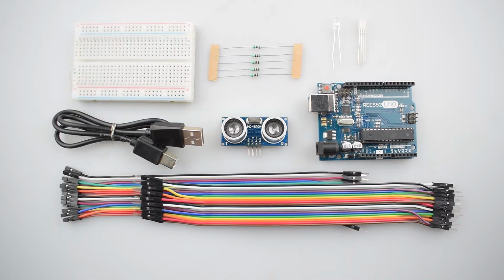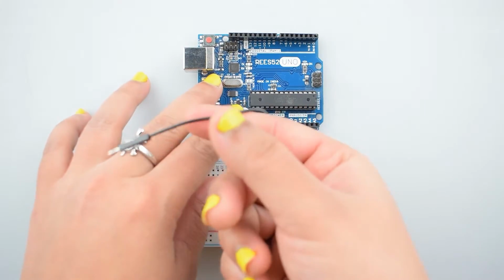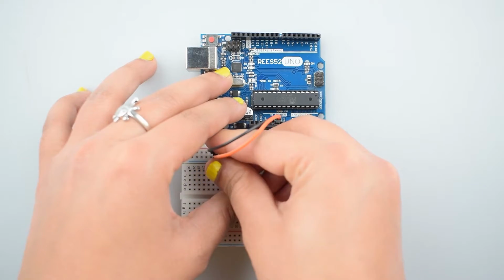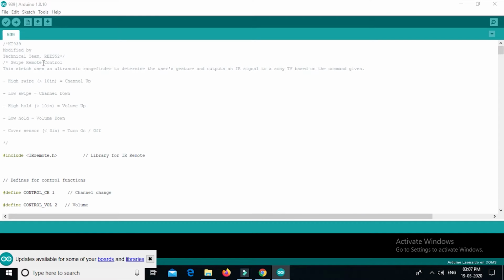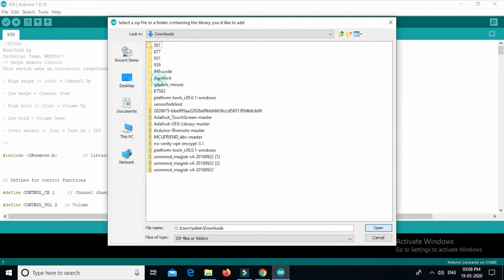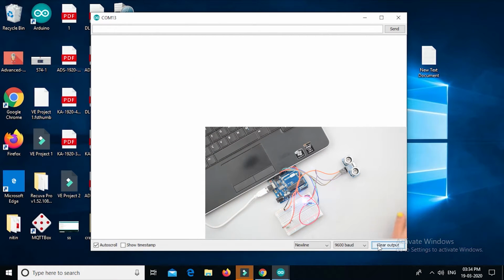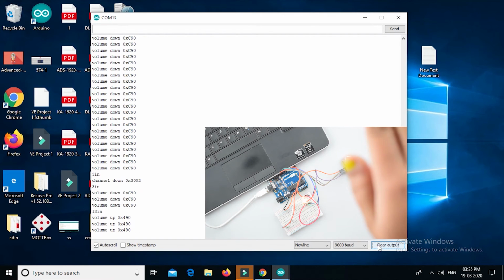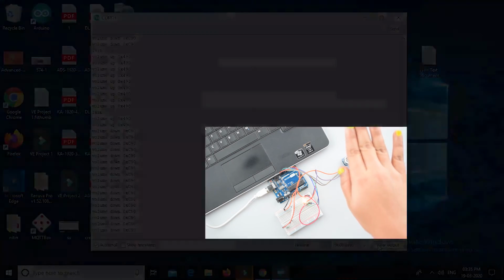Gesture Based TV Remote Control Using Ultrasonic Sensor and IR Transmitter with Arduino Uno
This is a simple project that is designed to introduce key components to a new Arduino user. Real-world applications could include users who have difficulty using remote controls or are in food preparation areas etc.

📦📦📦Kit Includes:📦📦📦

🎁🎁🎁Discount🎁🎁🎁
Get additional discount on your first purchase, Use "FLAT5"